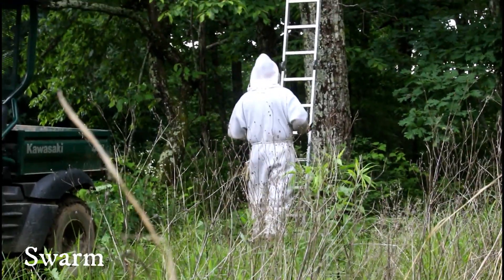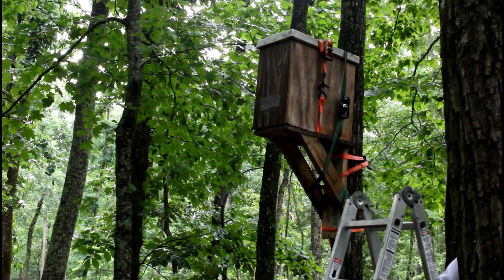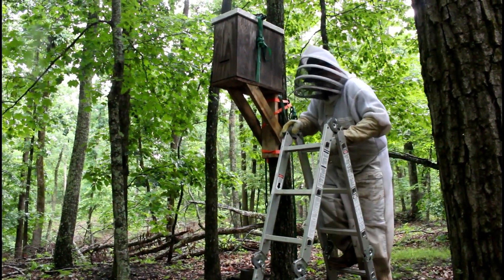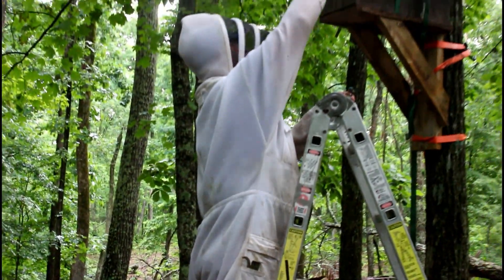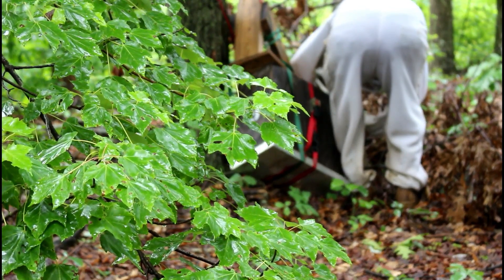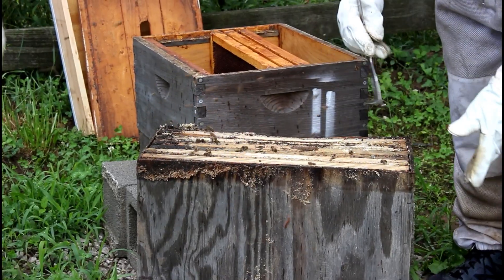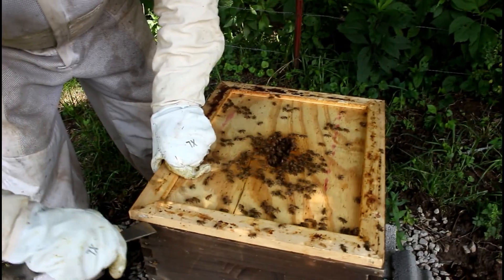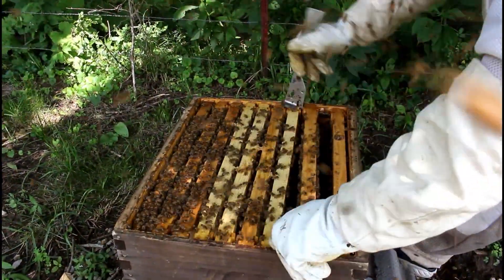EPISODE 1: CATCHING A SWARM